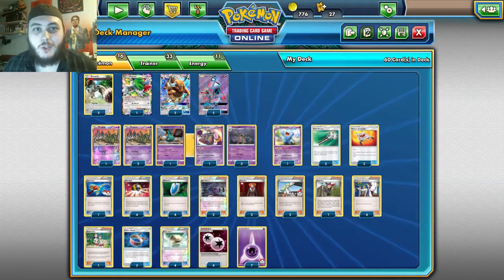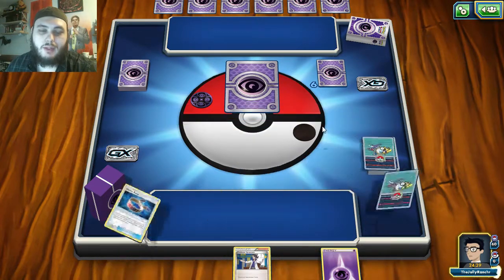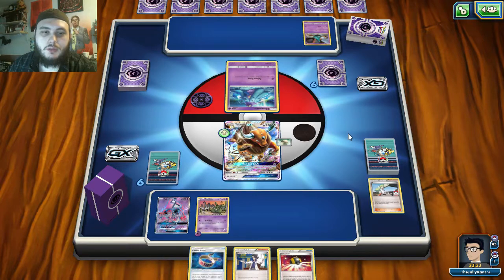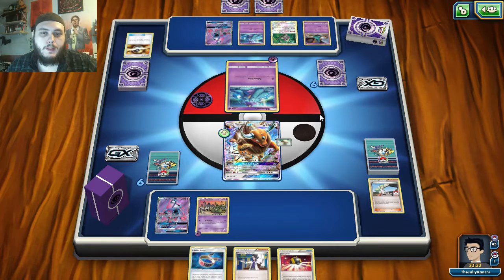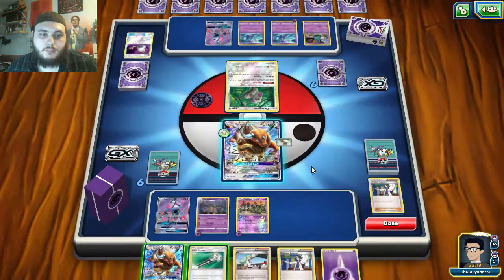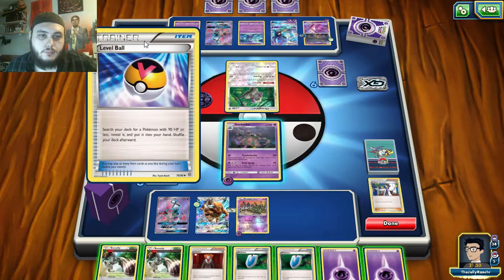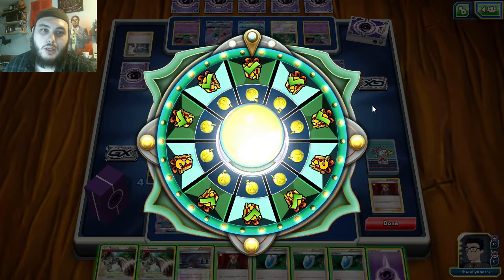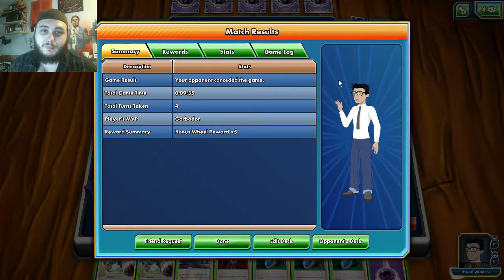JollyMonz plays standard: Garbodor vs Garbodor/Toxapex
JollyMonz plays on PTCGO with Garbodor

Click the following link to buy just about any codes you need for your online Pokemon collection WITH a discount on your order:
The Pokemon Trading Card Game is what was used in this video, is free to download and play, and can be found